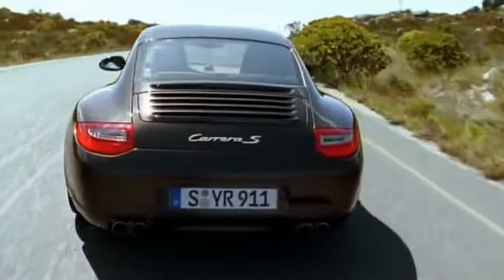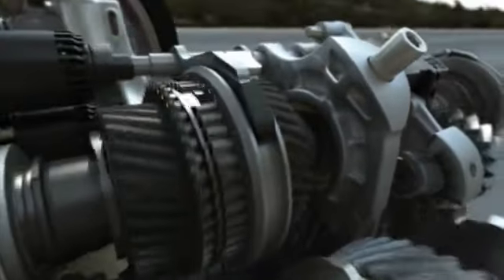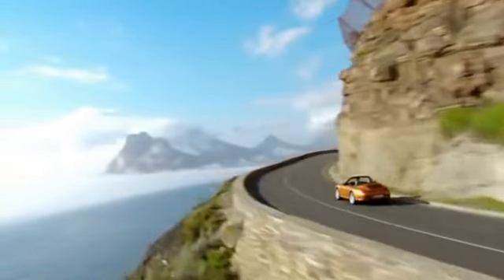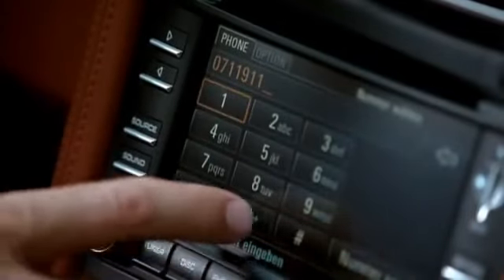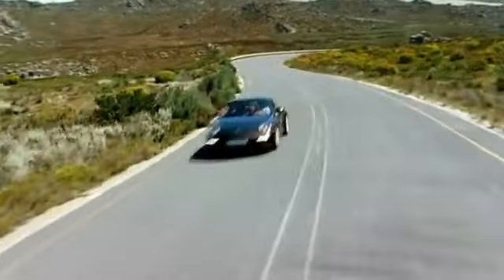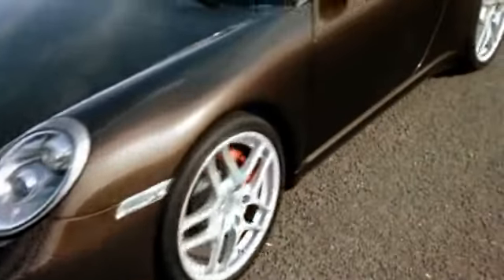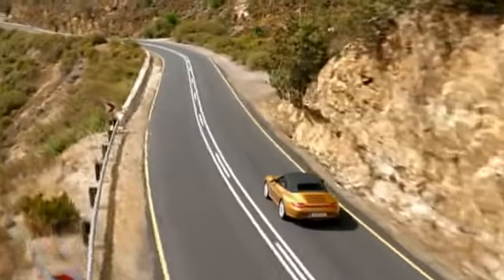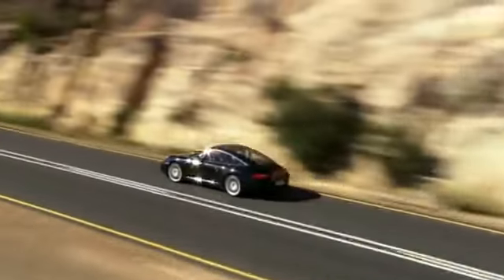Porsche 911 Carreara 4-School Trip